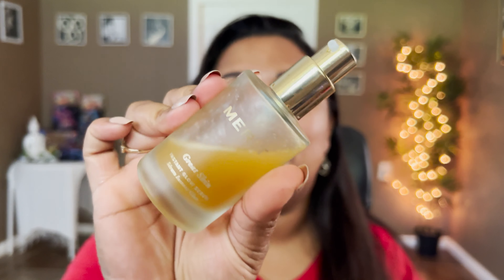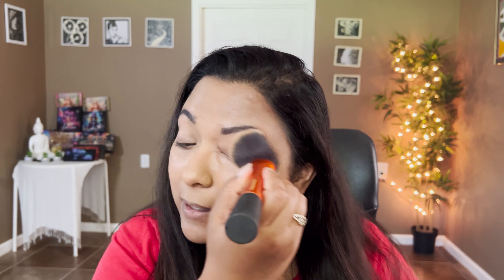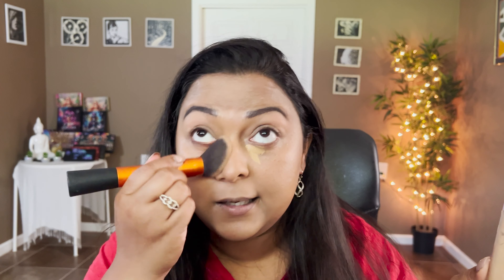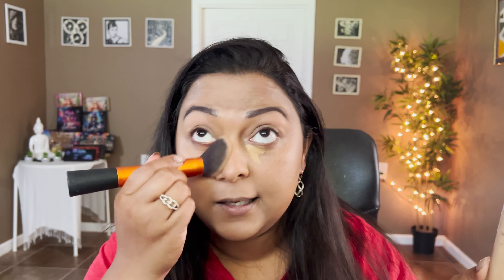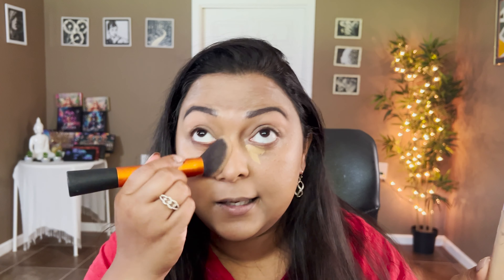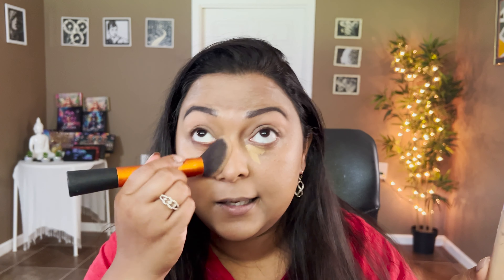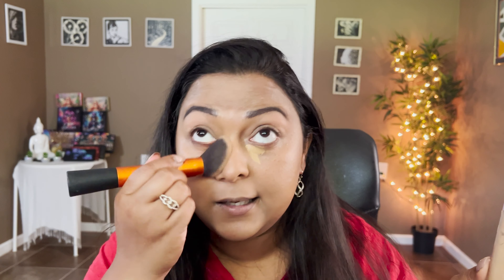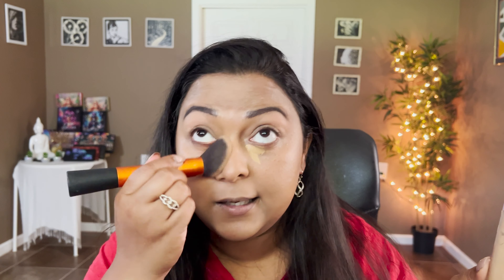BEST OF INDIE BRANDS PART 4 | SMITHY SONY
Hey Guys! today's video is on BEST OF INDIE BRANDS PART 4

These are some of my favorite Indie brands. I have already done a part 1 in this series

Indie Brands Mentioned:
Gourmande Girls
Patrick TA
Tir Tir
Rare Beauty

Code: SMITHYSONY

Code: SMITHY

Code: SMITHYSONY

Code: SMITHYSONY

Code: SMITHYSONY